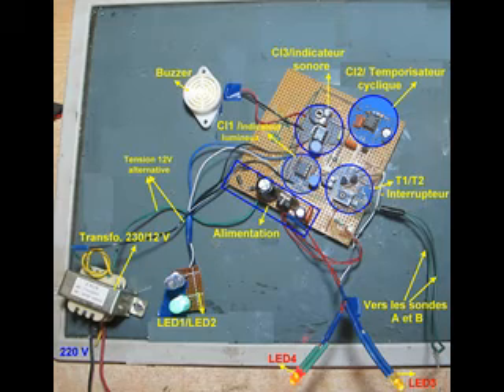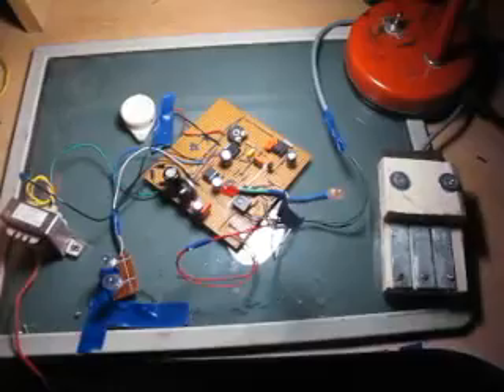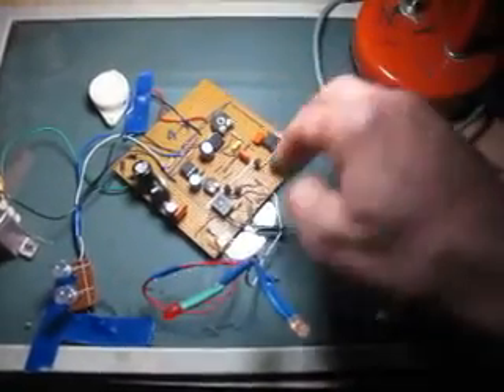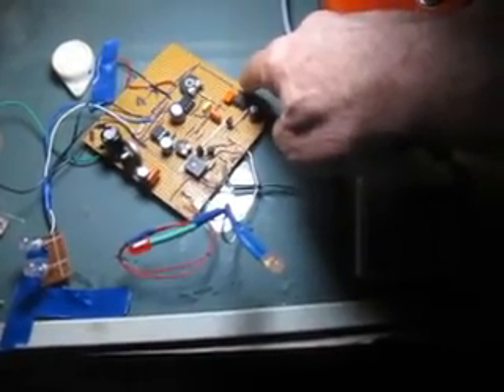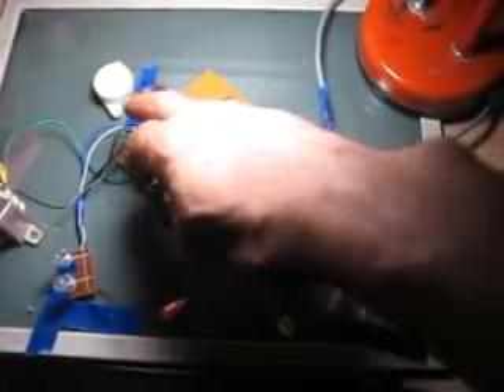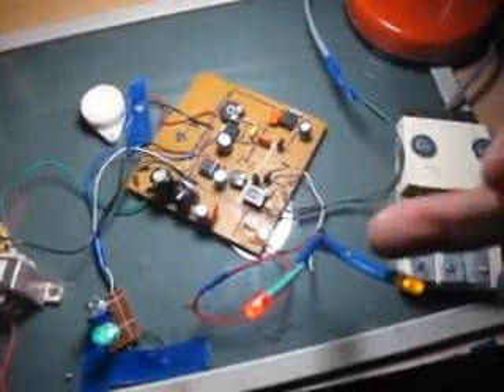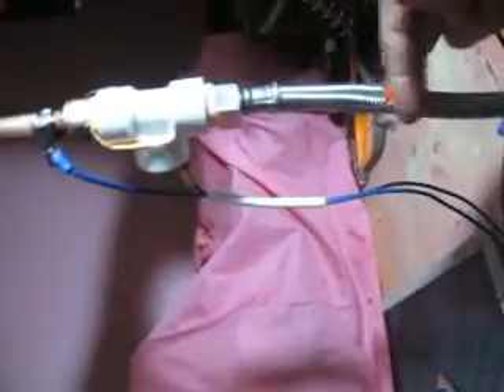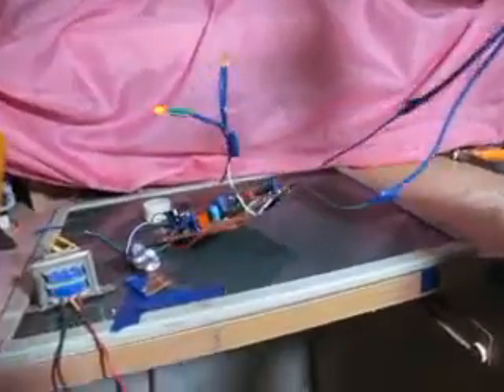Indicateur d'arrivée d'eau et détecteur de pluie (Partie 2)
Cette partie fait suite de la 1ère, elle se consacre à  la réalisation du circuit proprement dit. Quelques  testes  sont  mis en évidence.